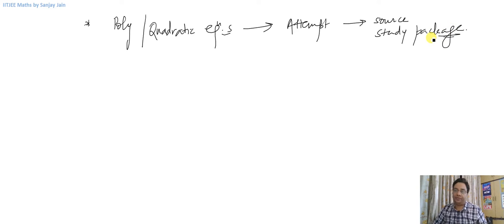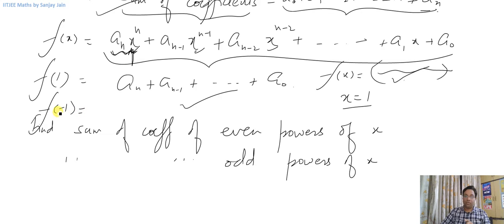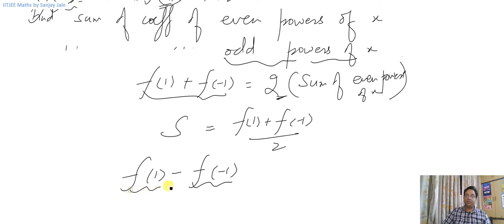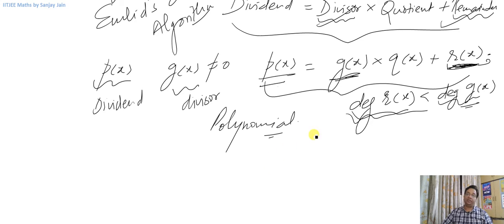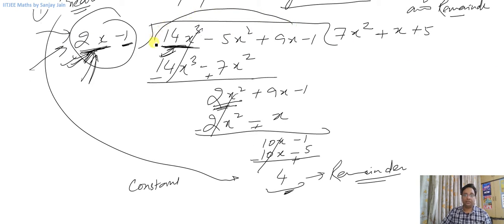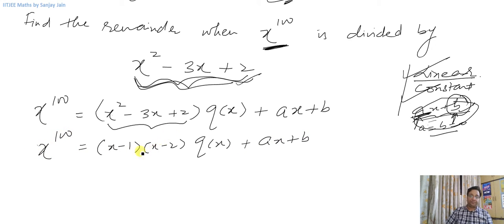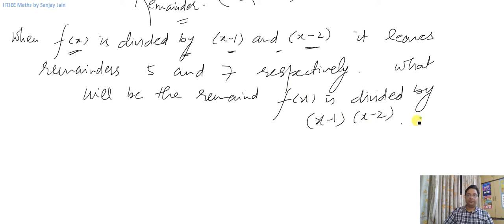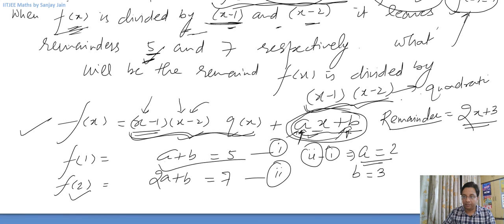Polynomials lecture 7